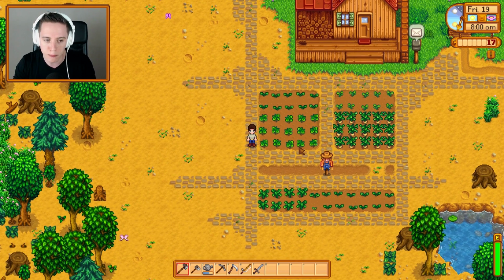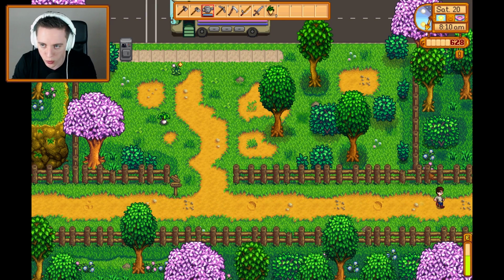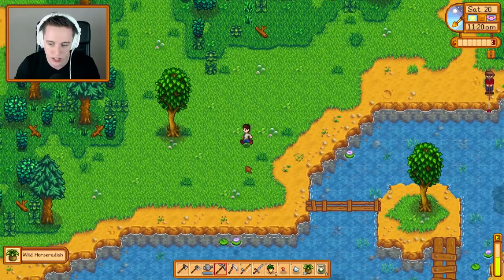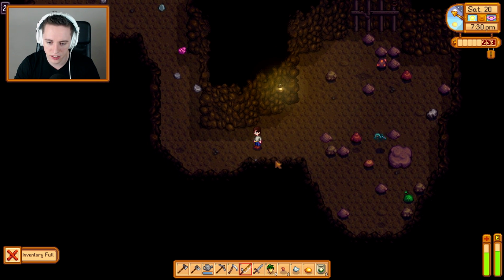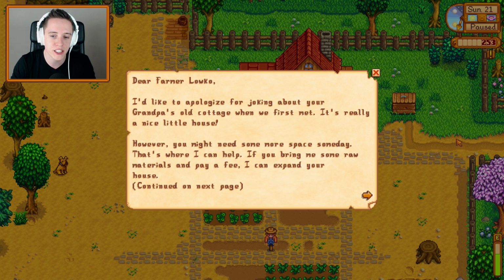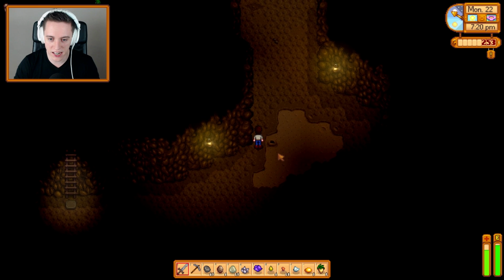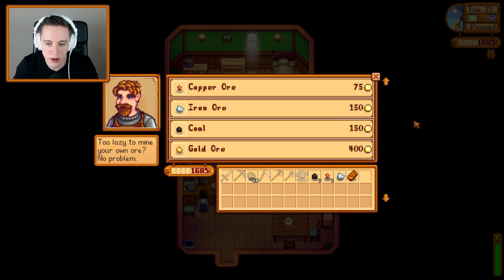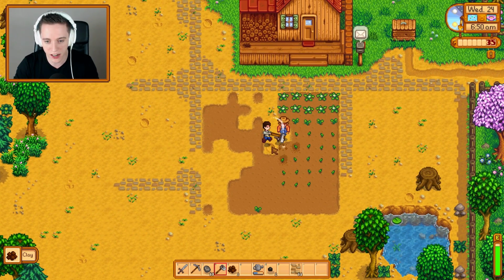Stardew Valley Gameplay: Making Mistakes!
Today I continue in Stardew Valley with some more gameplay. This time around we focus on mining, farming and making some more money... As well as a sprinkler system.

You've inherited your grandfather's old farm plot in Stardew Valley. Armed with hand-me-down tools and a few coins, you set out to begin your new life. Can you learn to live off the land and turn these overgrown fields into a thriving home? Stardew Valley is a Harvest Moon like game, that focuses on living a simple life growing crops, raising animals, fishing and befriending townfolk.